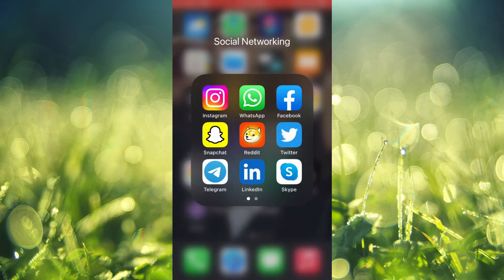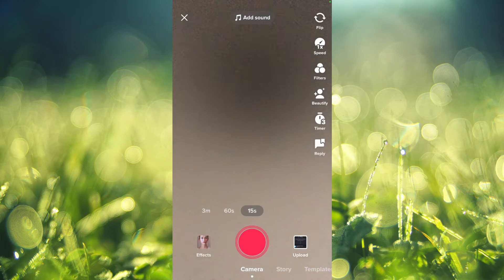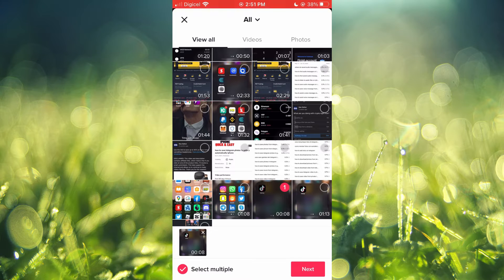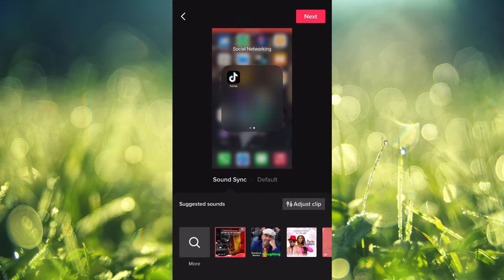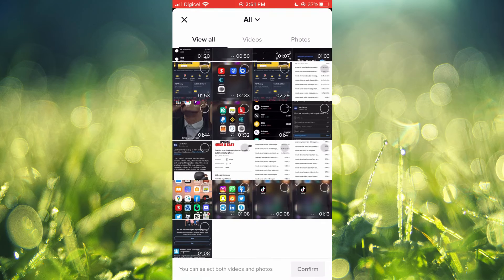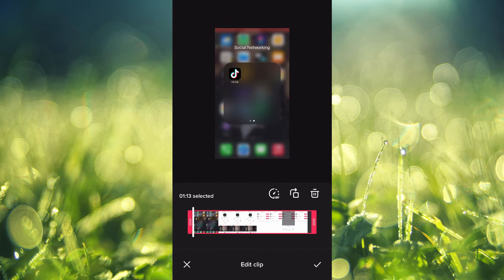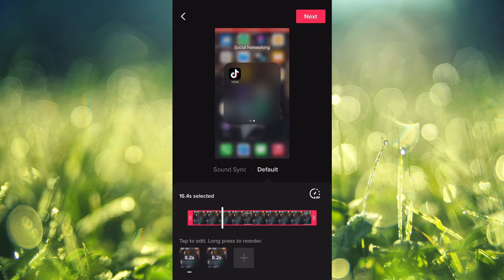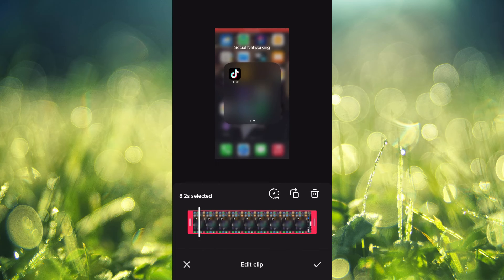how to split tiktok,tiktok adjust clip length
Hi in this video I’ll be showing you how to split tiktok,tiktok adjust clip length.

Here are the steps on how to slit a TikTok video in TikTok app quickly

1. Open the TikTok and tap on the plus like you would to create a video, but instead your going to tap on upload.
2. Next select the video you want to split and any other video.
3. So after selecting 2 videos, your going to select the one you want to edit again.
4. Your going to delete the spare video you selected and edit the one that you want to clip.